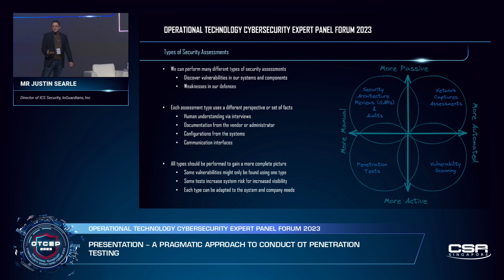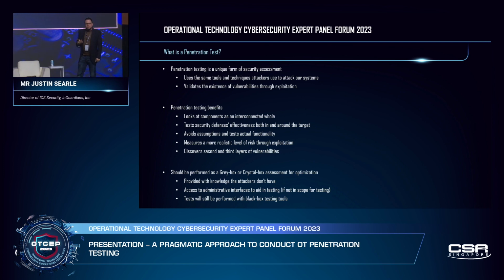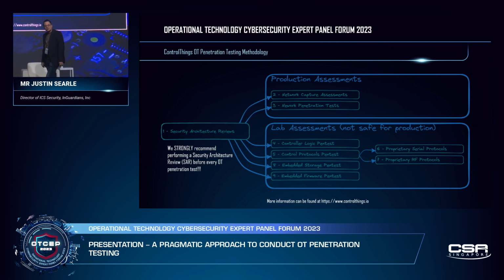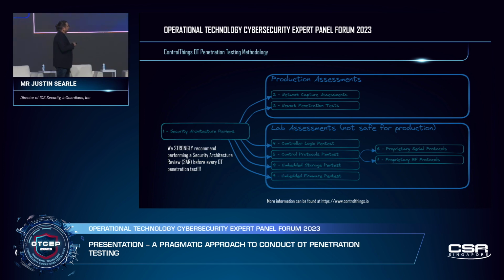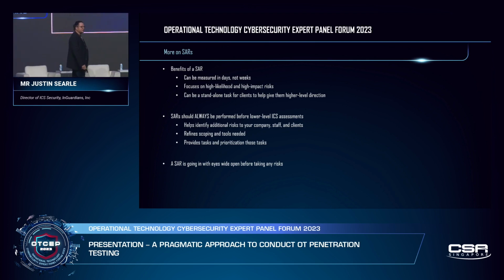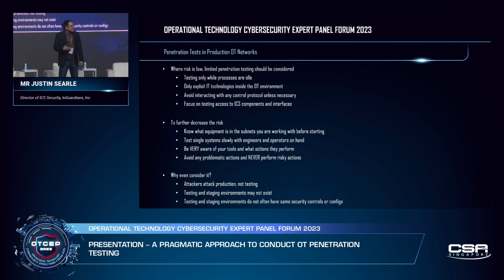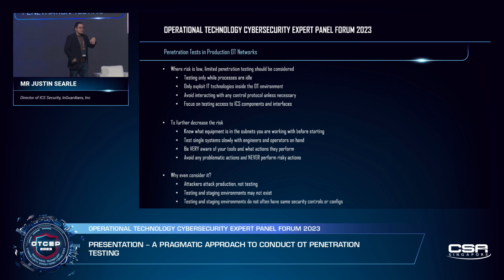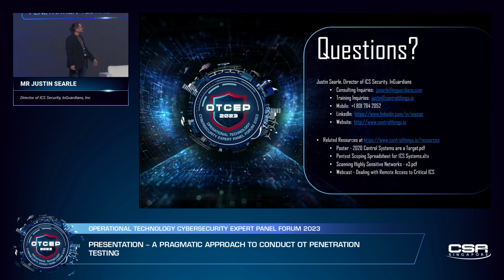OTCEP Forum 2023 – A Pragmatic Approach to Conduct OT Penetration Testing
Engineering Track: A Pragmatic Approach to Conduct OT Penetration Testing